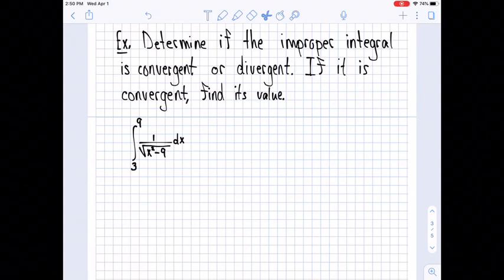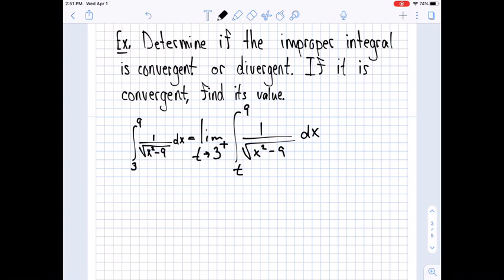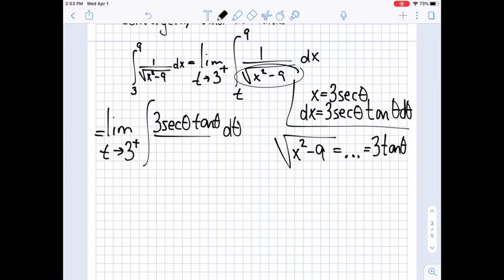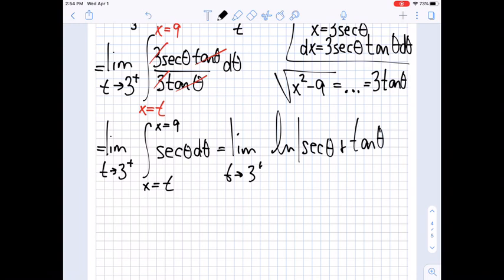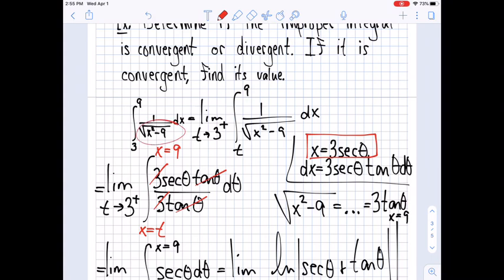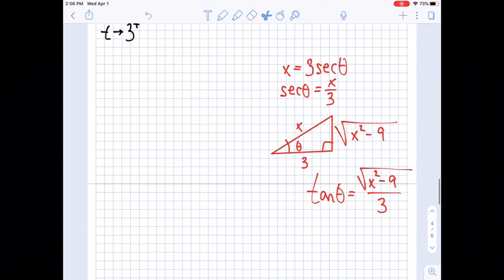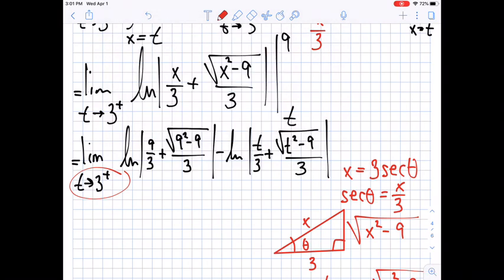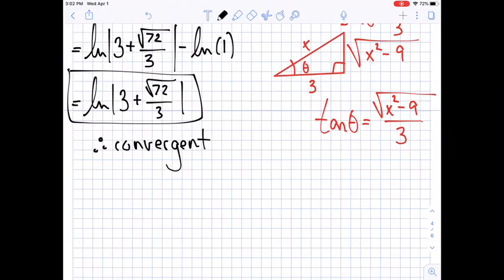Improper Integrals: Example 3 (Type 2)